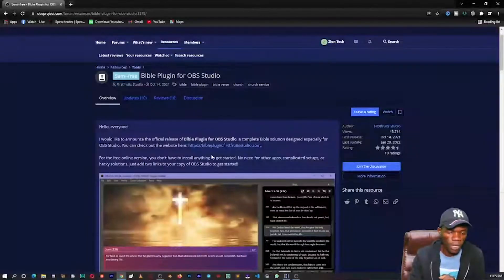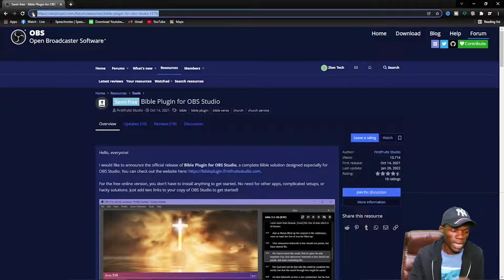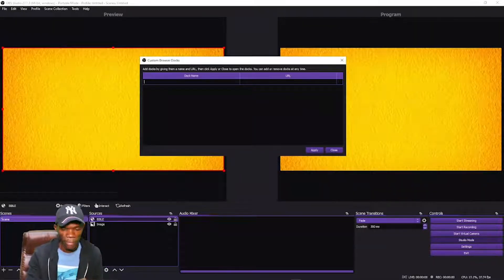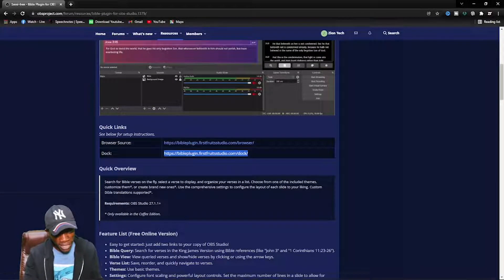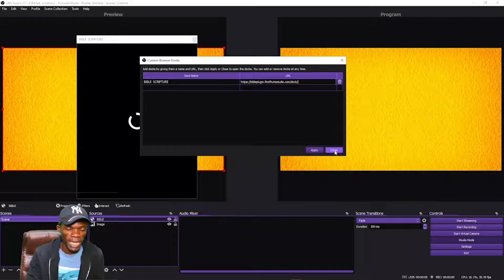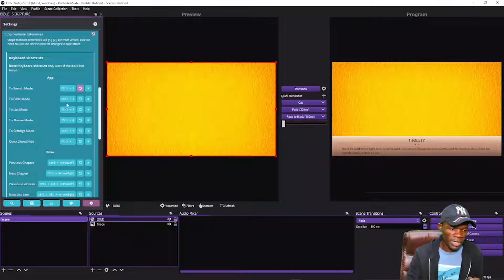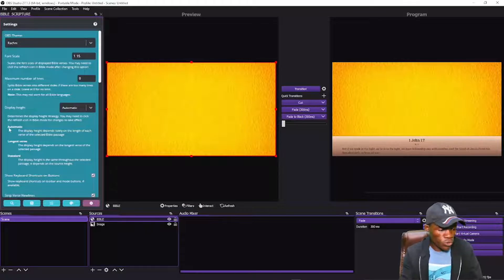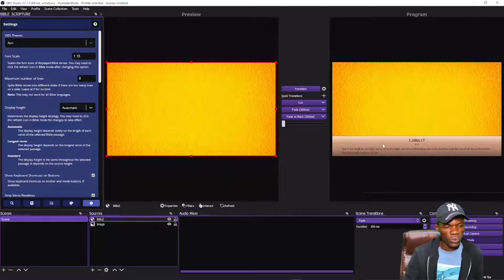HOW TO ADD A BIBLE IN OBS STREAM FOR FREE | free OBS Bible Plug-In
How to show scripture in live stream  in Obs Stream for FREE, is beneficial for beginners. This video covers the quick and easy steps of adding the Bible in your obs stream for free using the OBS Studio application.